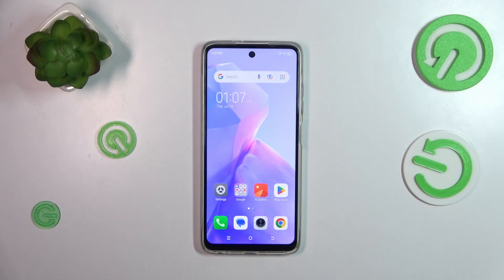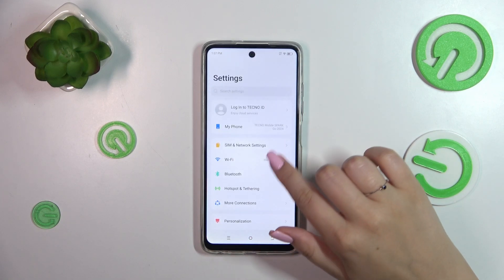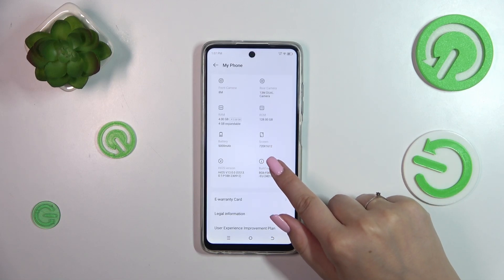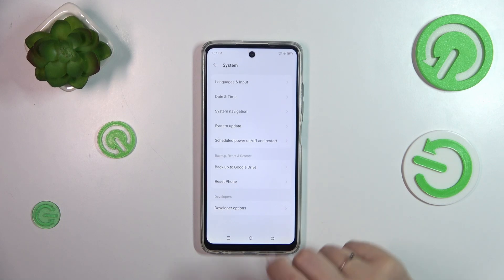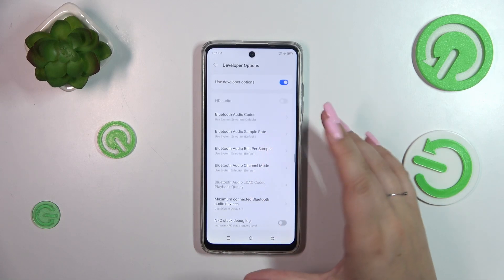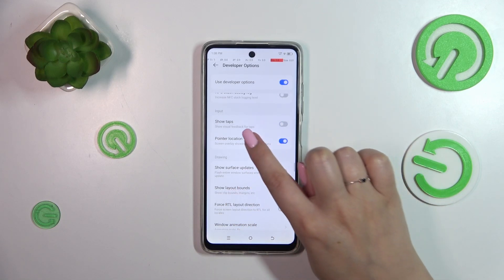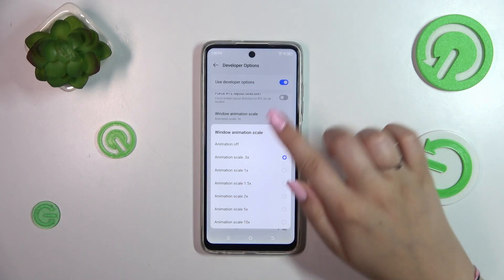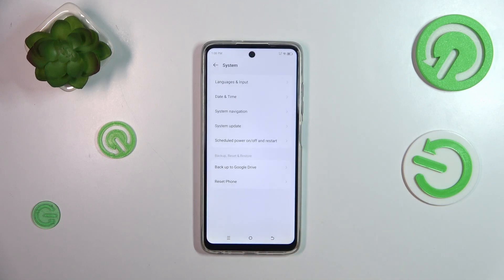Tecno Spark Go 2024 - How to Enable Developer Options | Activate Developer Mode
Welcome! Enabling Developer Options on your Tecno Spark Go 2024 allows you to access advanced settings and features for development and debugging purposes. This tutorial will guide you through the process of activating Developer Mode. Perfect for developers and tech enthusiasts.

How to Enable Developer Options on Tecno Spark Go 2024?
How to Activate Developer Mode in Tecno Spark Go 2024?
How to Access Advanced Settings on Tecno Spark Go 2024?